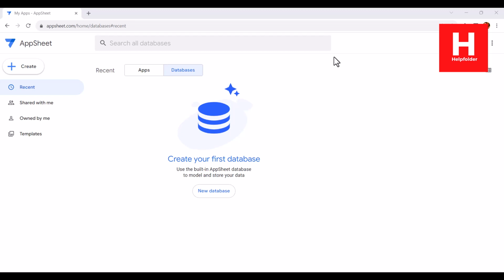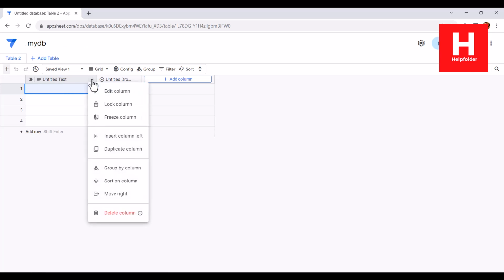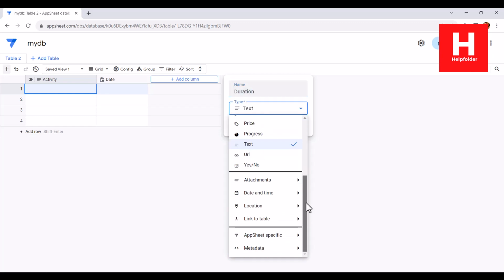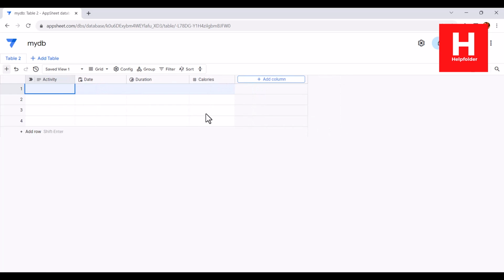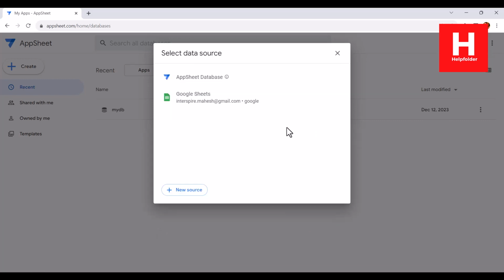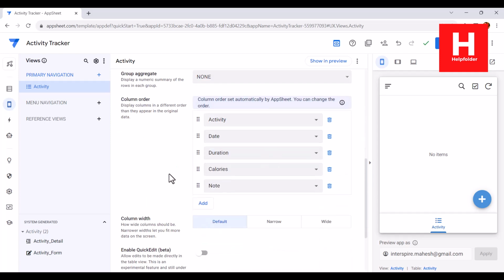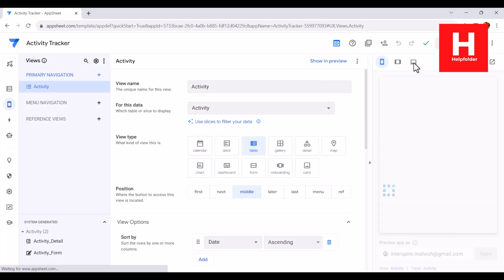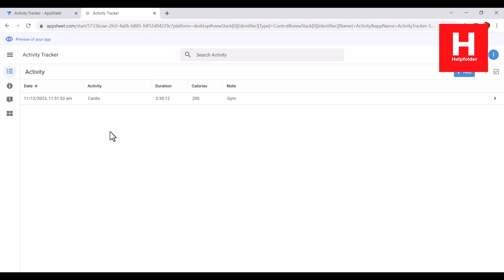Google Appsheet - Create Activity Tracker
Learn How to Create Activity Tracker in Google AppSheet.